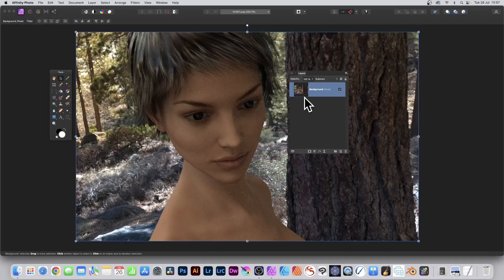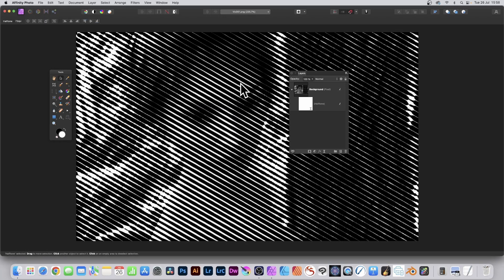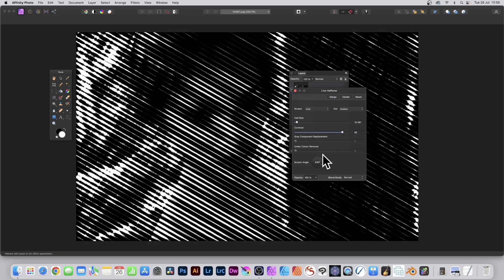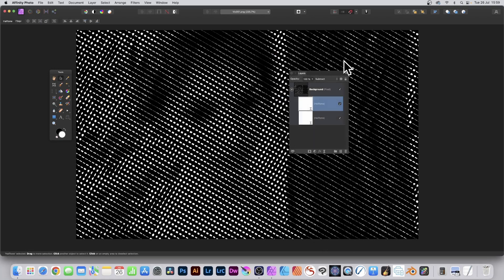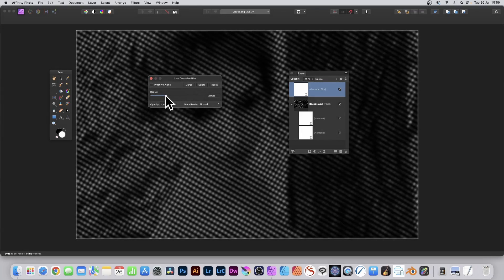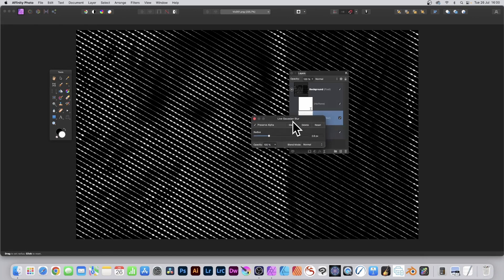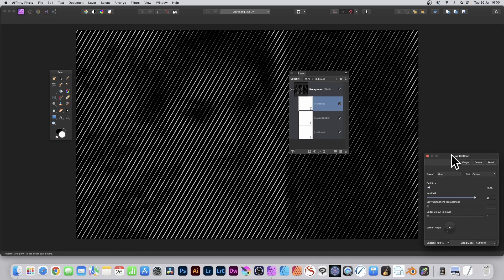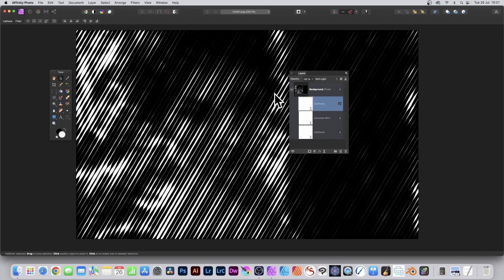Affinity Photo : Halftone Lines HOW TO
How to create all kinds of halftone fine lines in Affinity Photo
00:00 - Start / examples
00:14 - Halftone filter layer
00:51 - Duplicate
01:27 - Blending modes
02:04 - Blur